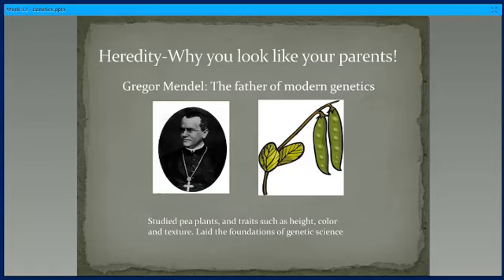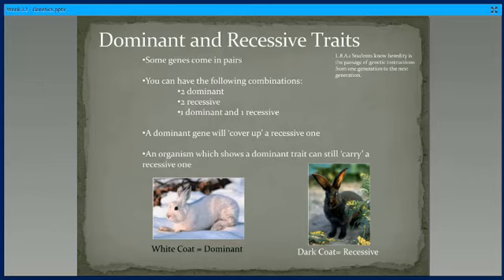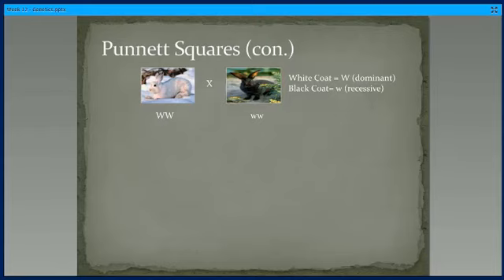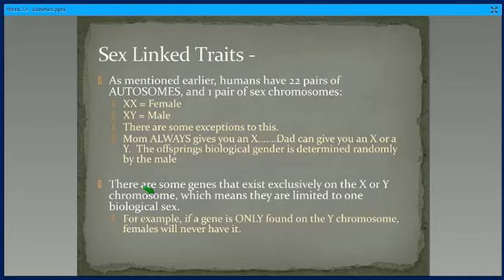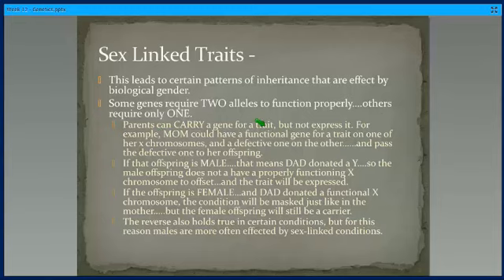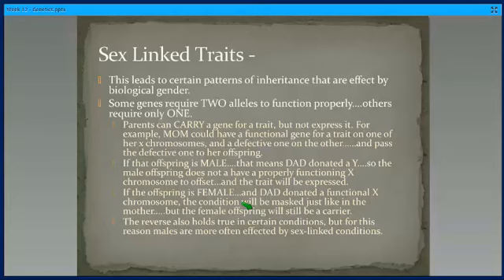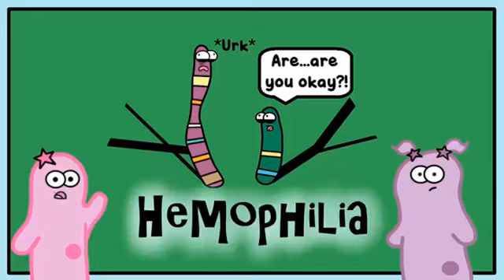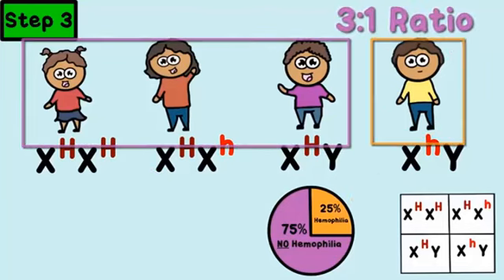Unit 6 Lesson 4 Gene Expression